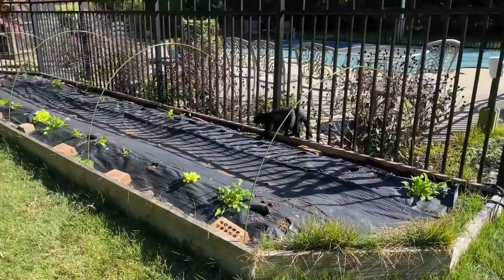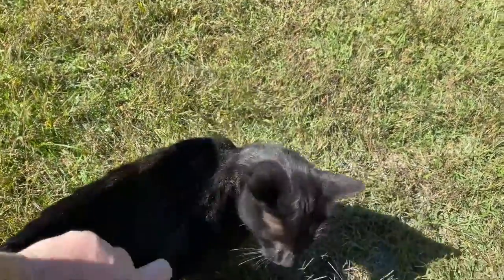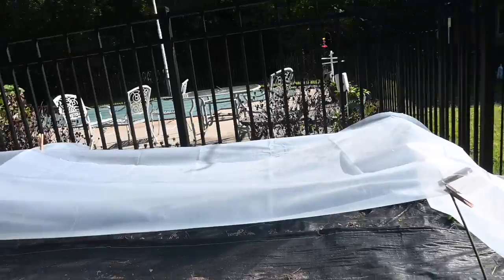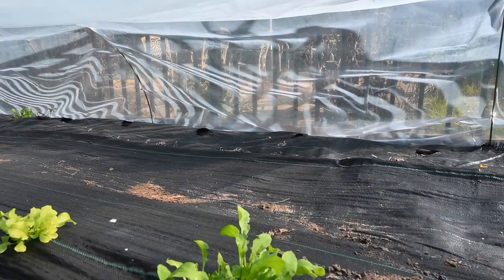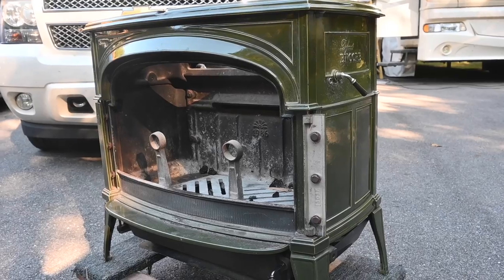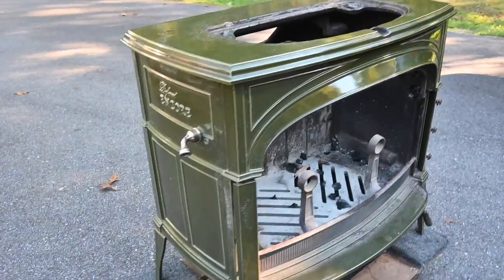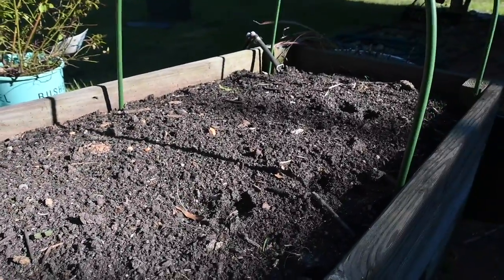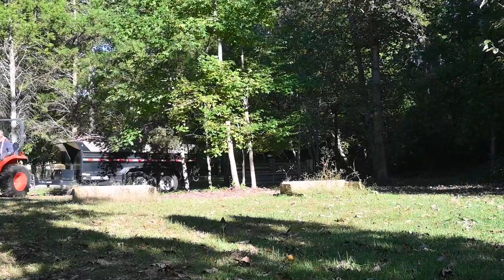Setting Up Low Tunnels | VLOG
With the colder months fast approaching, it's time to start thinking about how you're going to keep your garden going through the winter. One option is to set up a low tunnel. Low tunnels are basically mini-greenhouses that can be placed directly over top of your existing garden beds. They work by trapping heat and moisture, creating a microclimate that's ideal for growing food. Best of all, they're relatively inexpensive and easy to construct. So if you're looking for a way to extend your growing season, a low tunnel might be just what you need.

Mentioned in this Video:
greenhouse plastic